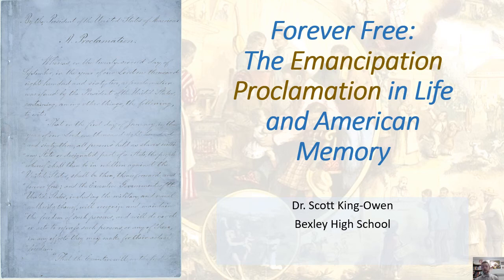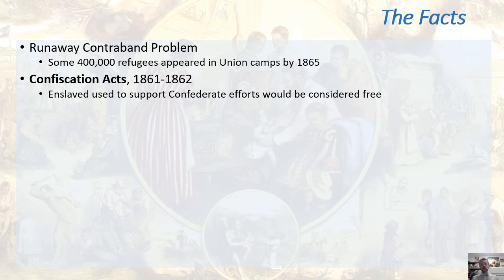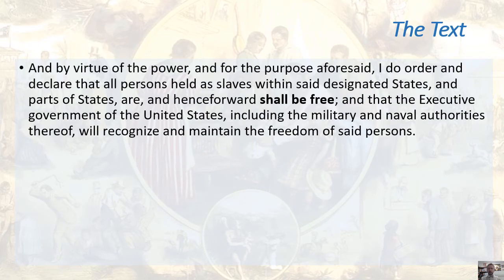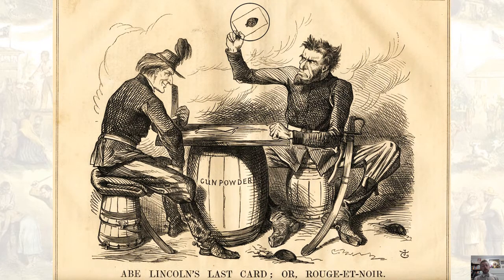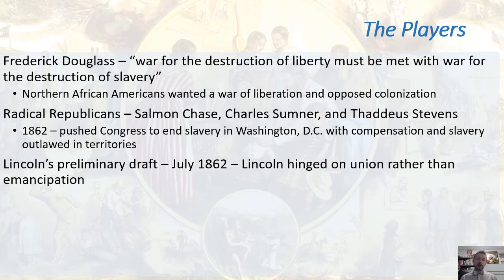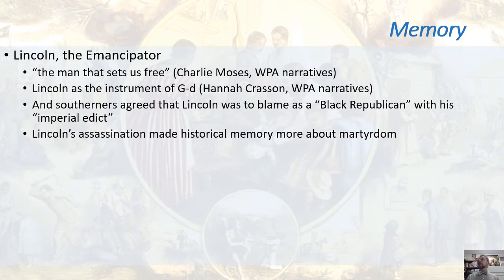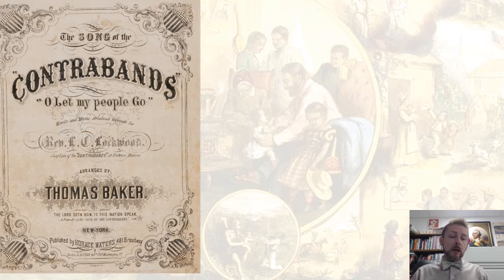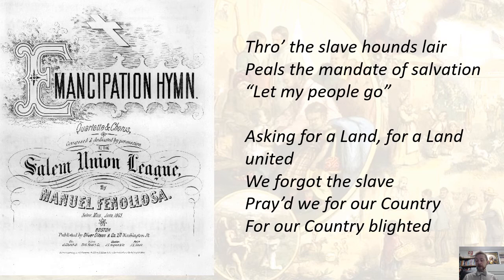Forever Free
Presentation to the Bexley community for the inaugural Juneteenth Celebration, May 19, 2021. Dr. King-Owen explores the Emancipation Proclamation as a legal document but also how public memory surrounding the document was created in print media and music.